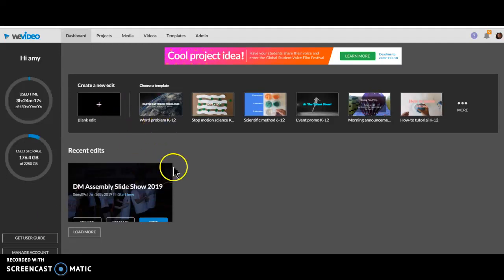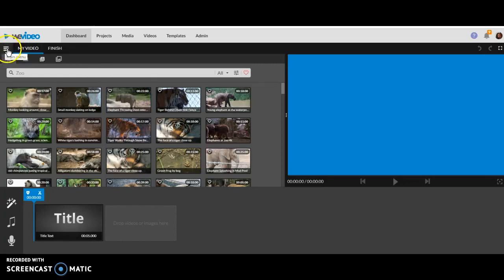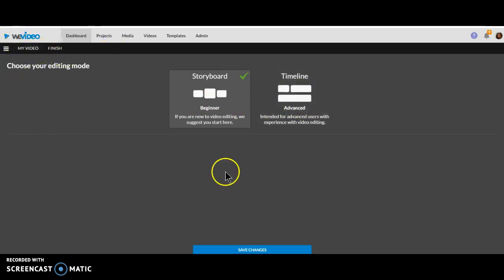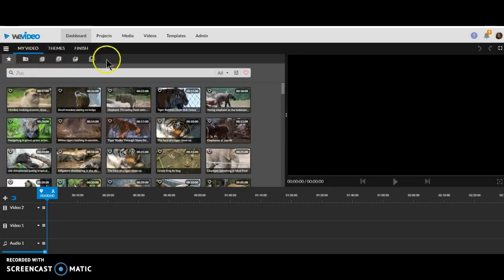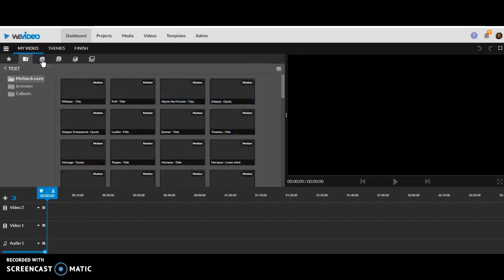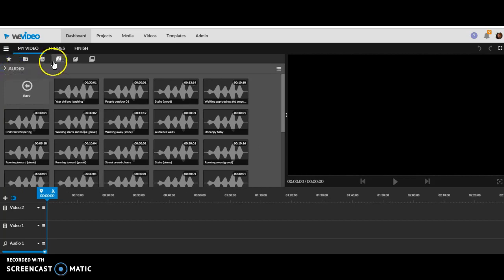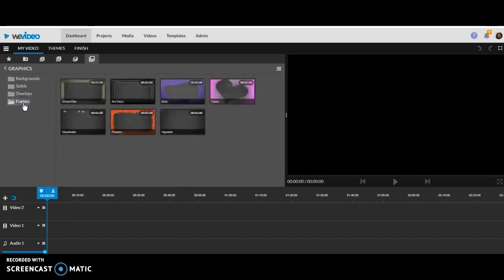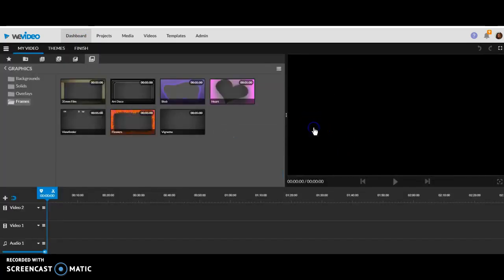WeVideo Editing Overview